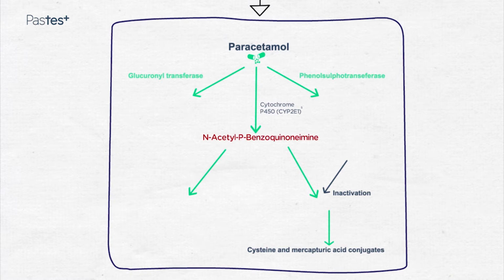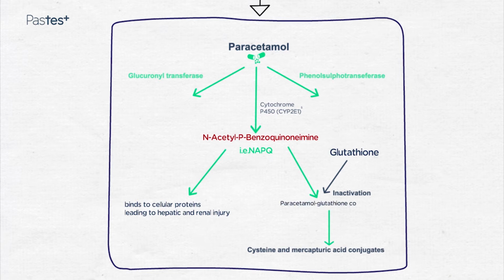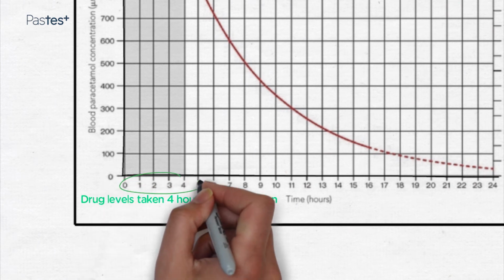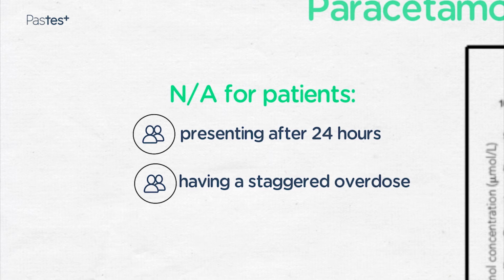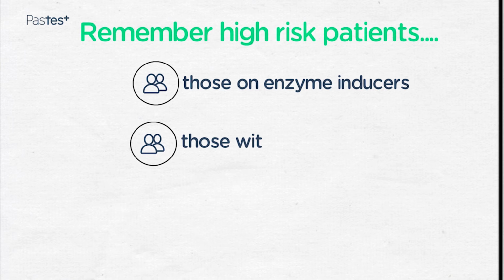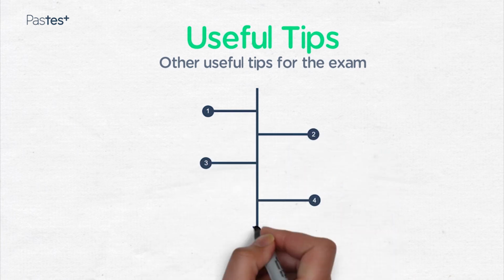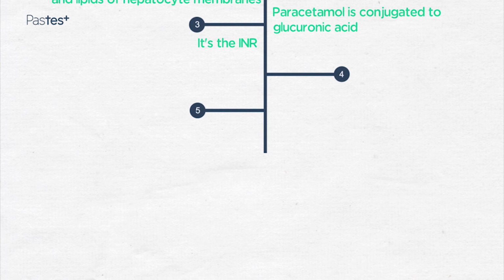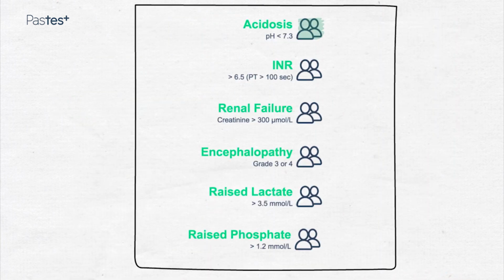Paracetamol Metabolism Topic Summary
Dr. Mas Chaponda, Consultant Physician In HIV Medicine at the Liverpool School of Tropical Medicine, discusses how paracetemol, as a parent drug itself, does not cause toxicity.

This video is one of many found within Pastest’s MRCP Part 1 online question bank and is designed to enhance a user’s understanding of a topic that will feature in the exam.